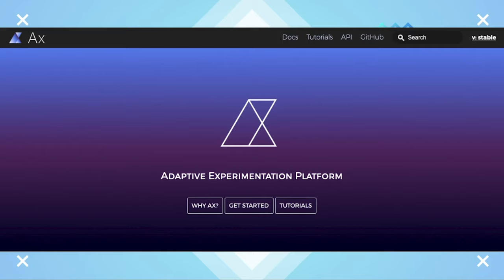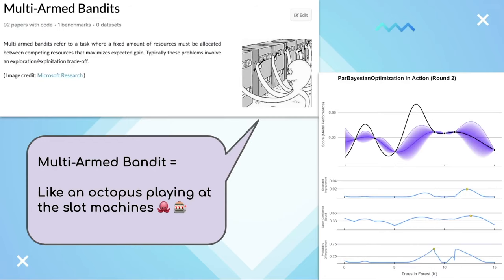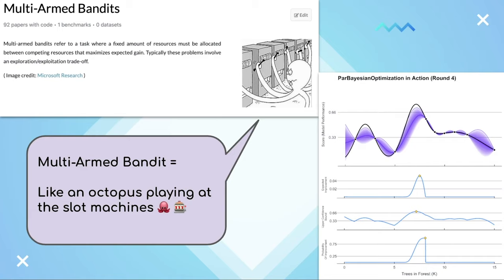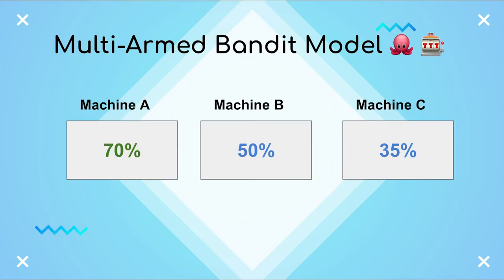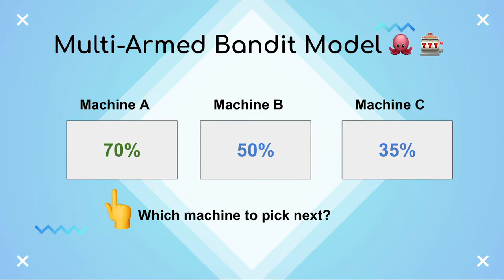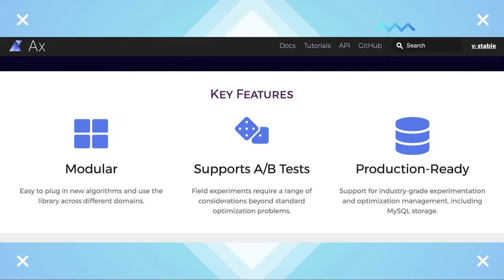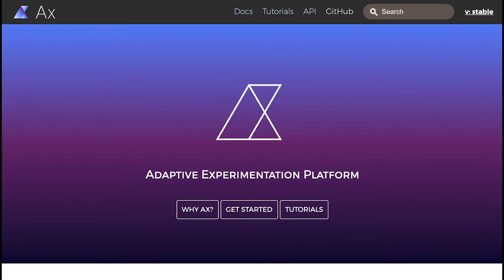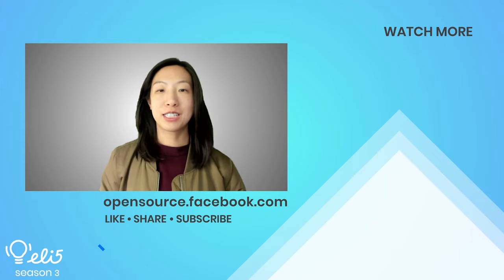ELI5: Ax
In this video, Meta Open Source Developer Advocate Jessica explains Ax, Meta's open source general-purpose platform for understanding, managing, deploying, and automating adaptive experiments.

Project Links

Social Accounts